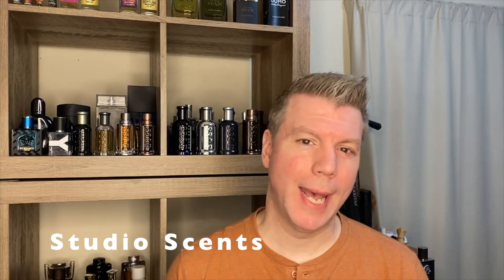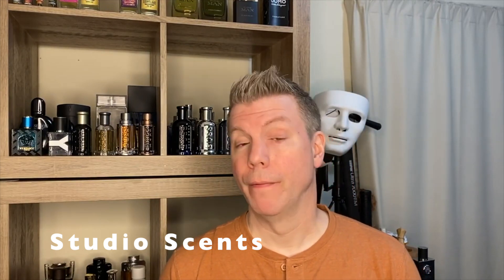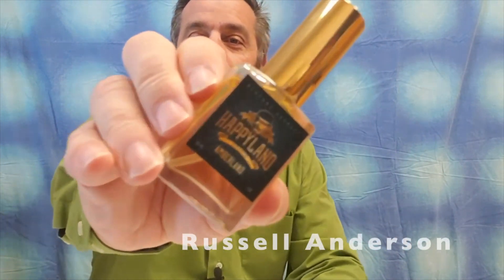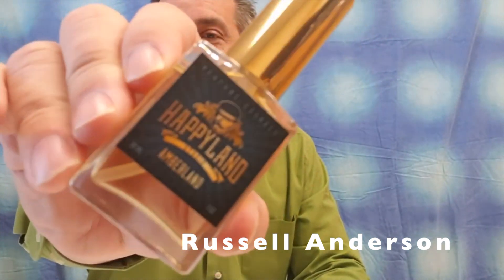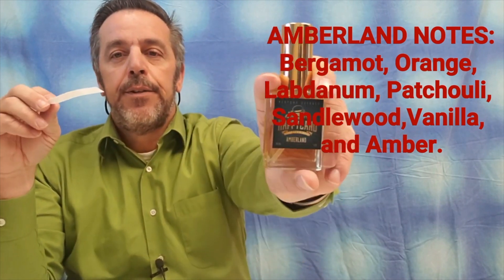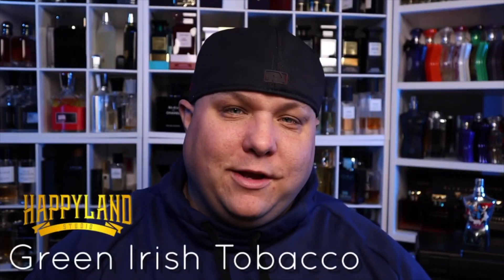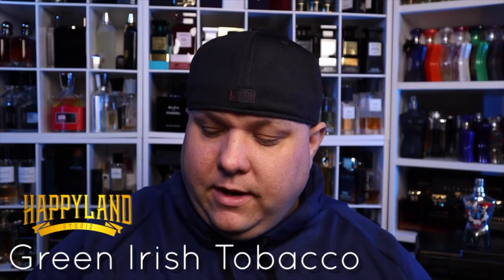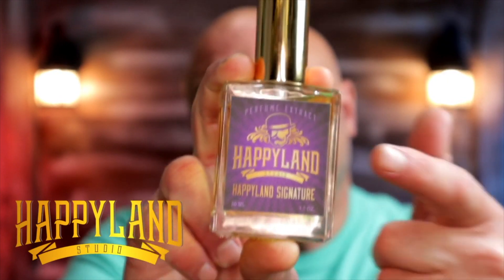Happyland Studio YouTube Review #10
New reviews of Happyland Studio fragrances.